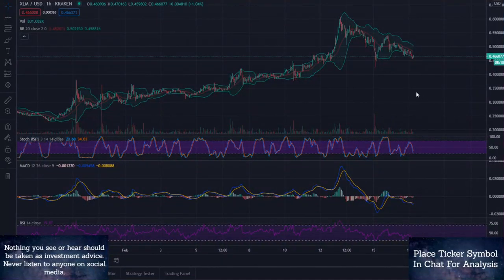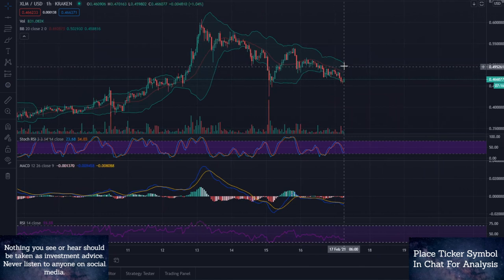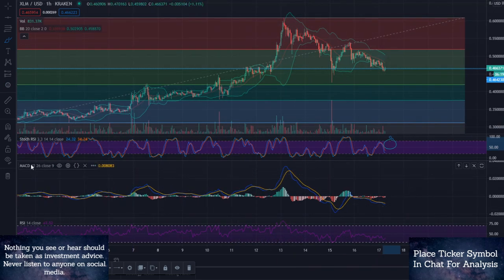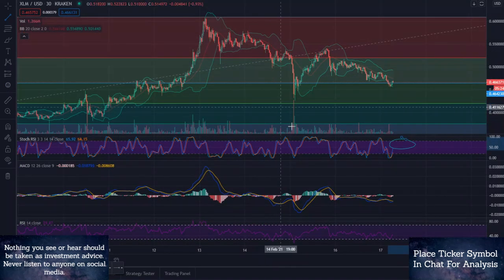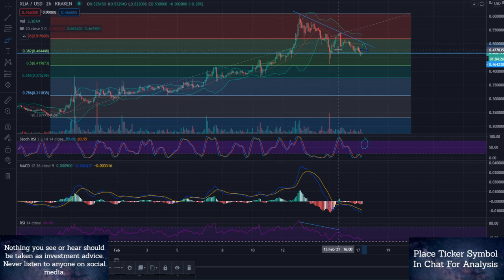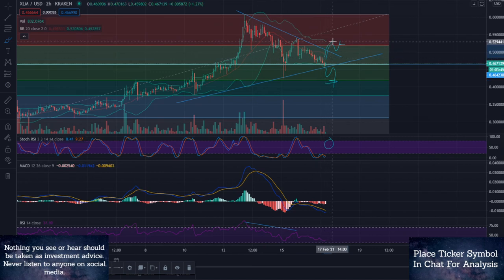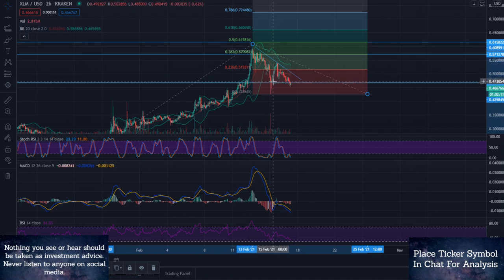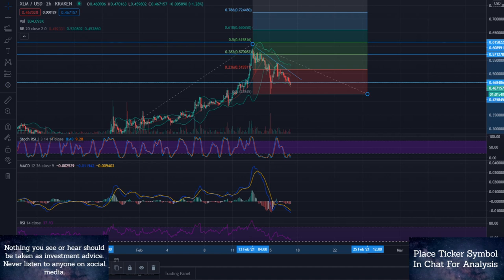Stellar Lumens XLM | Technical Analysis & Price Prediction | Trading Cryptocurrency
Let's take a look at the technicals on Stellar Lumens XLM and set a price target based on what we see!

Don't forget to show some love!

You can practice all of what you learn for free, in real time on Tradingview.com

Get a strategy and formula down BEFORE trading your money away.

Never follow hype.
Never give in to fomo.
Never take a position without it being validated.
Never panic sell.
Never get emotional about your trades.
Never trade with sacred money.

Need a hard wallet for your crypto?
Nano Ledger

I am NOT a financial advisor. Nor am I a professional trader. Do not take or exit any positions based on what you see or hear in my videos or posts.